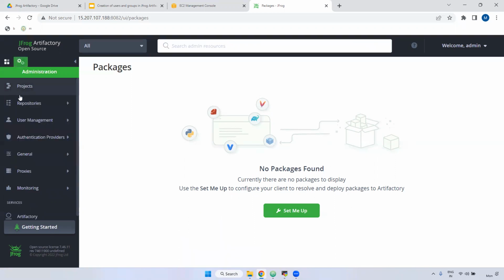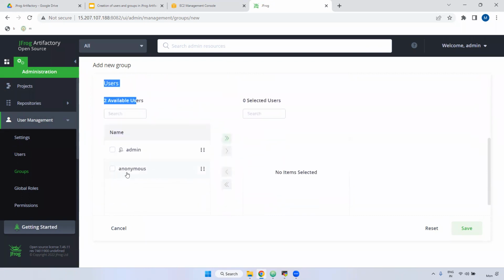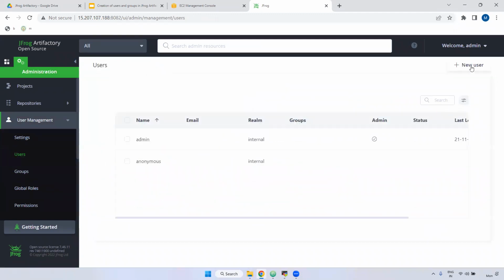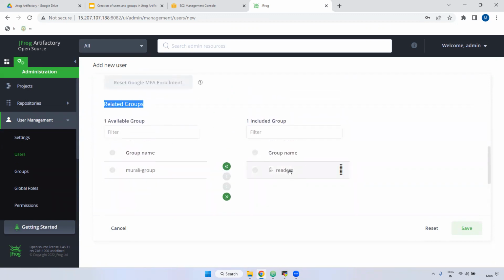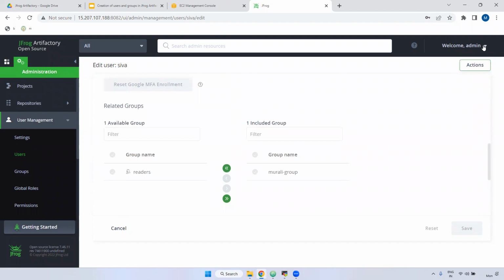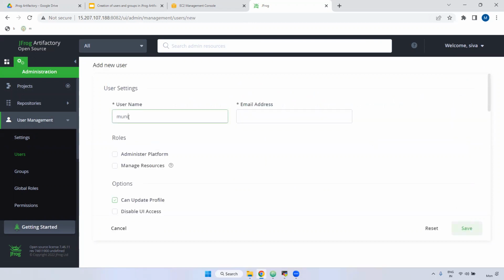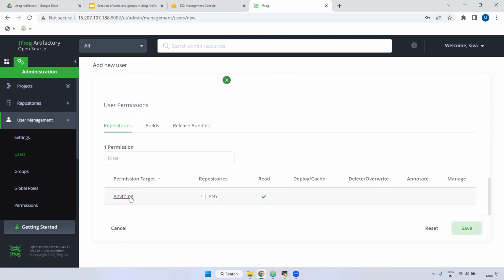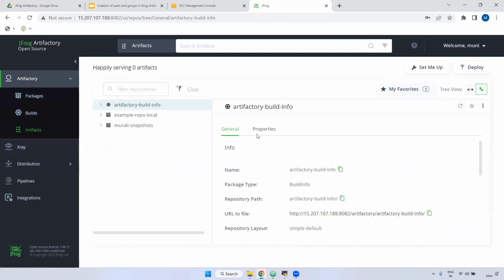Creation of users and groups in Jfrog Artifactory - TechWorld with Murali - Moole Muralidhara Reddy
Creation of users and groups in Jfrog Artifactory - TechWorld with Murali - Jfrog Artifactory Tutorial - Moole Muralidhara Reddy

Jfrog Artifactory Overview (4:28)
Installation of Jfrog Artifactory in Linux (11:35)
Jfrog Artifactory Dashboard Overview (11:38)
Creation of users and groups in Jfrog Artifactory (4:52)
Integrating the jfrog in Maven (7:45)

We offer a range of subscription plans to choose from, including:
1 Month
3 Month
6 Month
1 Year